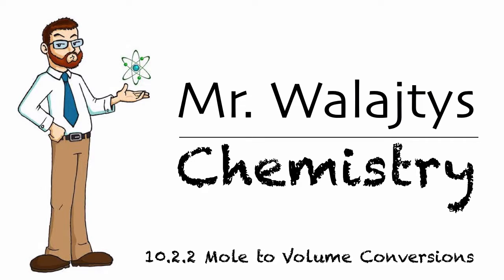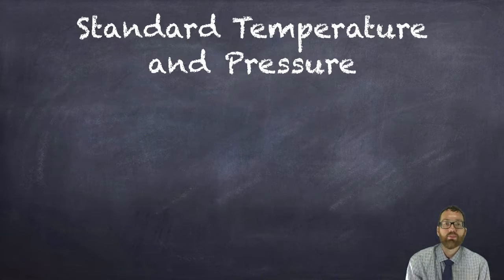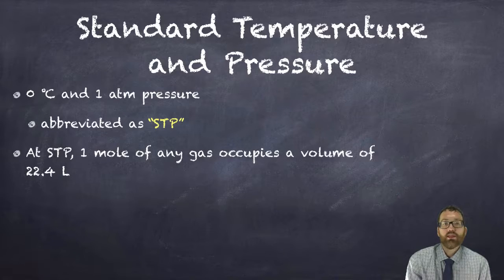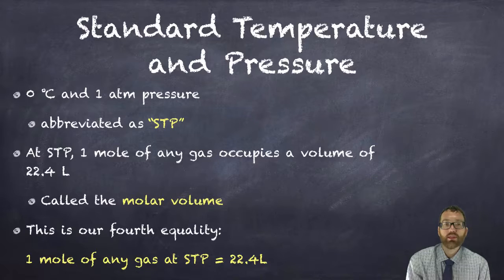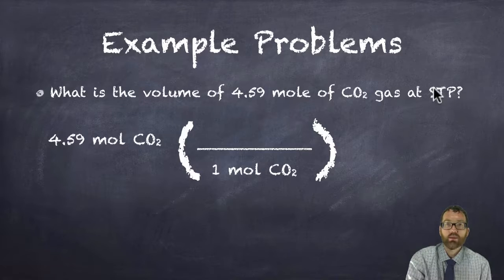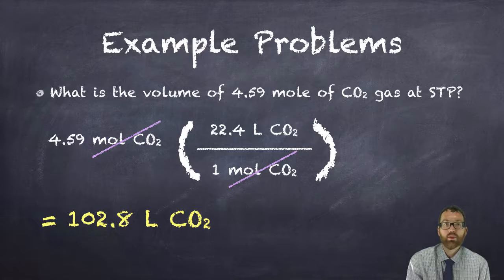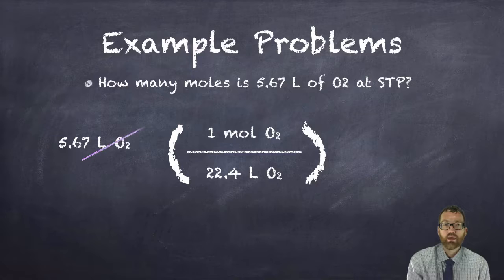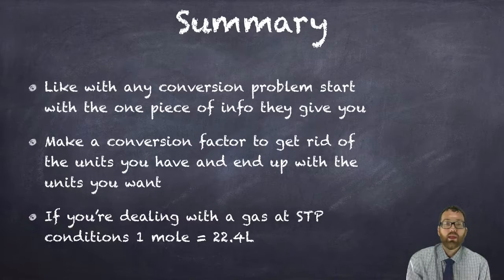10.2.2 Mole to Volume Conversion